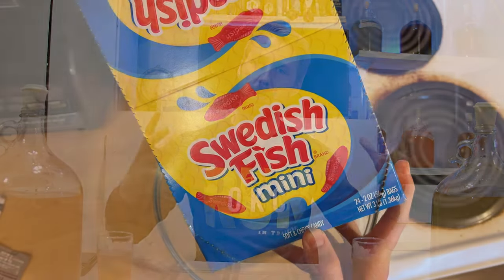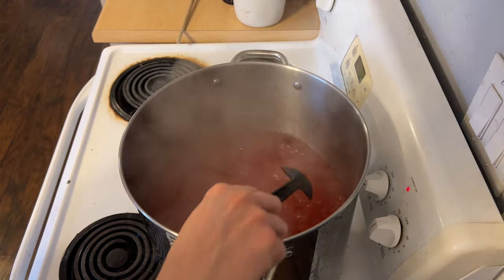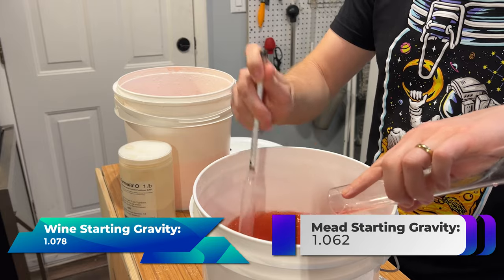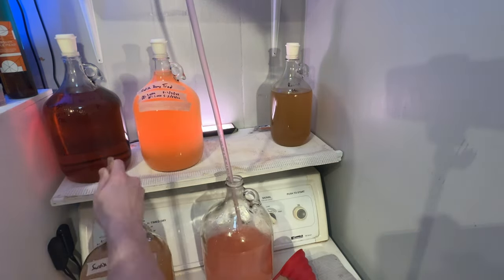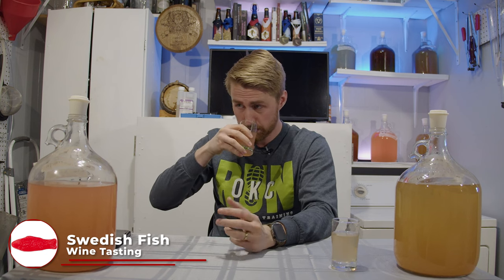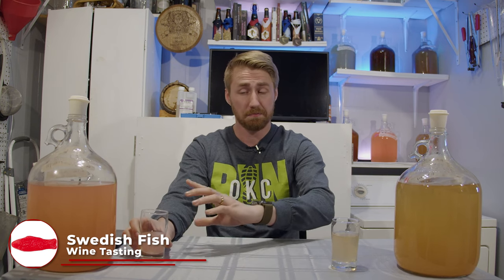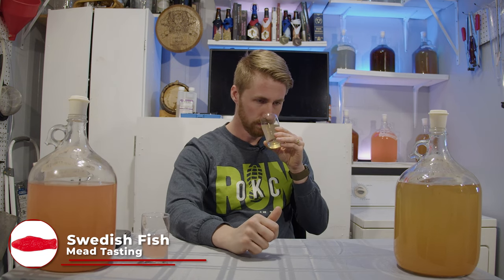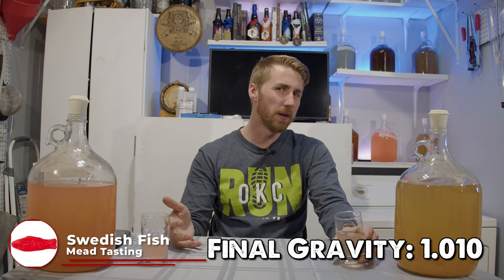How to Make Swedish Fish Alcohol (Gross or Amazing?)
Today we're making Swedish Fish Alcohol! We are using Swedish fish to make both wine and mead. This idea is rather dumb but you have to see how it turned out. I won't really bother with sharing a recipe to be honest. Can we get this video to 300 likes?! Help the channel grow by liking this video so we hit that YouTube algorithm. You guys are awesome!